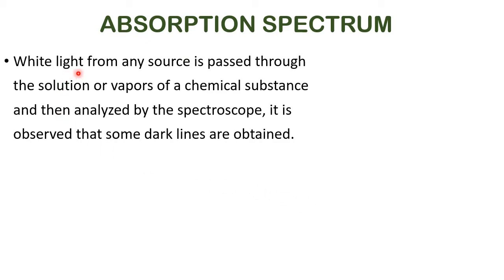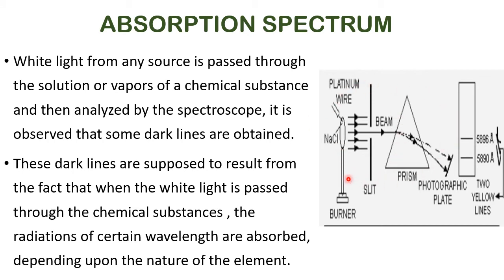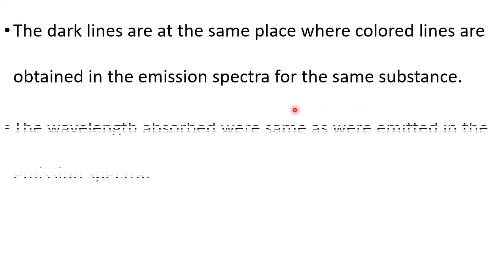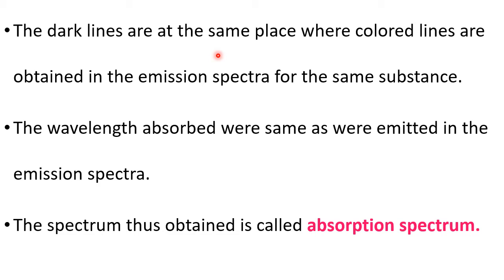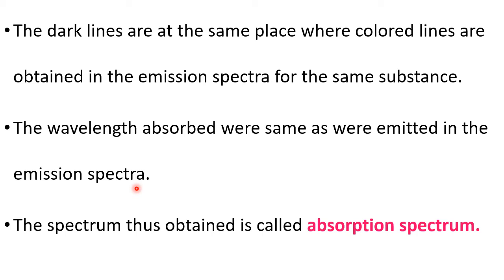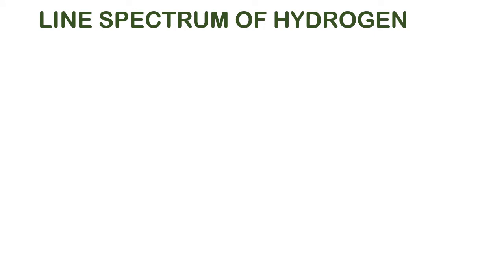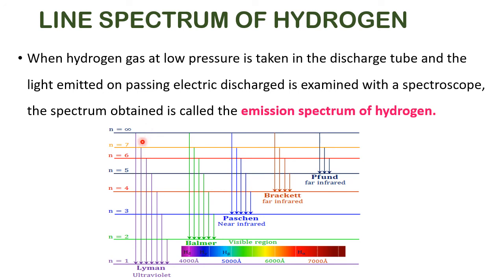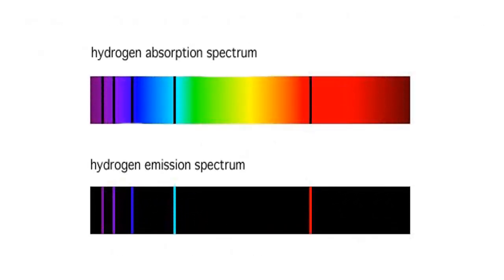absorption spectrum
emission spectrum of hydrogen
class 11    chemistry
30 June 2020